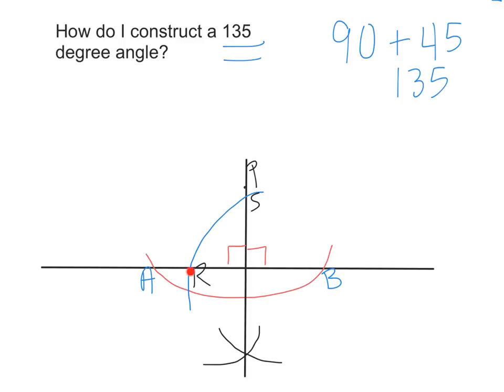Construct a 135 degree angle | Geometry | DBANMath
How do I construct a 135 degree angle